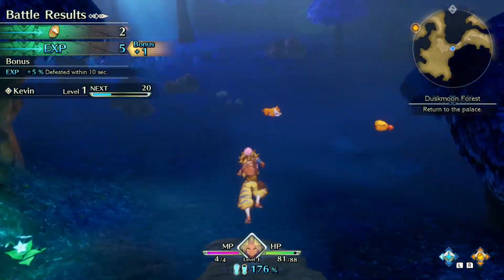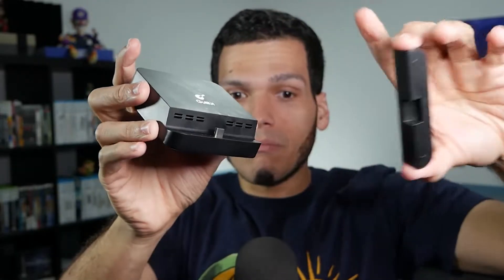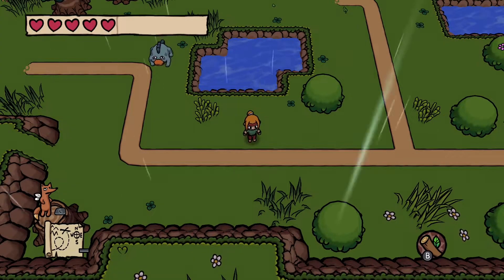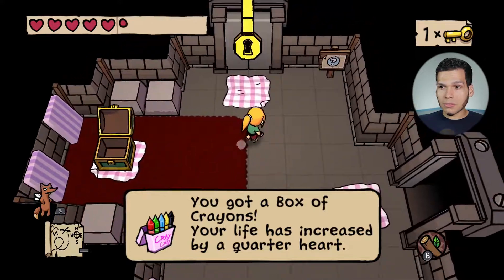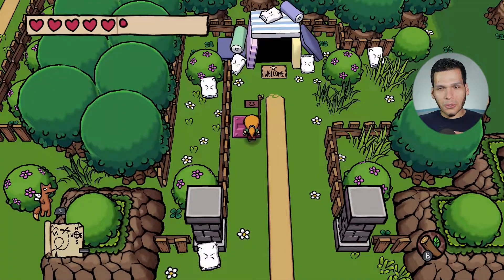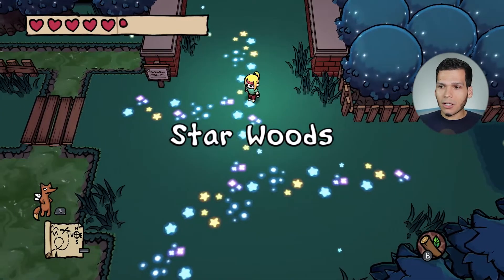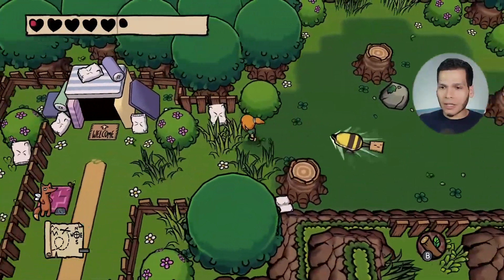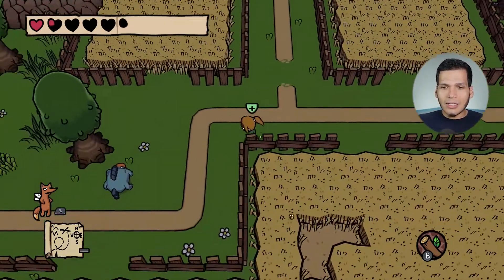The BEST Portable Nintendo Switch Dock | Portable Switch Dock Review with HDMI Out Test - PlayerJuan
- Switch Gulikit Dock
- Switch 3rd Party Power Cable/Adapter
- 8Bitdo SF30 Pro Controller

The Nintendo Switch is easily portable, but what about the dock? Instead of buying a second Nintendo Switch or Nintendo Switch Lite, consider getting a Mini Switch Dock so you can use the console in multiple rooms with easy HDMI out. In this video I review the GuliKit Switch Docking Station, Portable TV Dock for Nintendo Switch.

In this video I review the GuliKit Switch Docking Station, Portable TV Dock for Nintendo Switch with USB-C PD Charging Stand, HDMI Adapter and USB 3.0 Port, Support Samsung DeX Mode/ Huawei PC Mode  available on Amazon